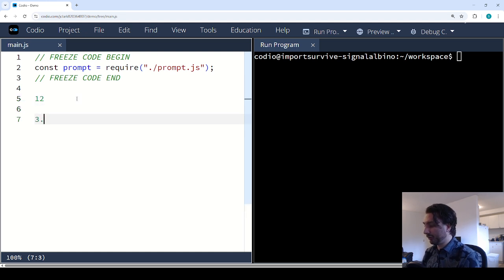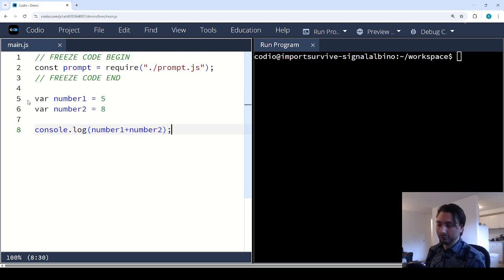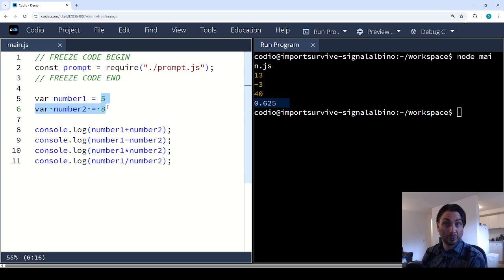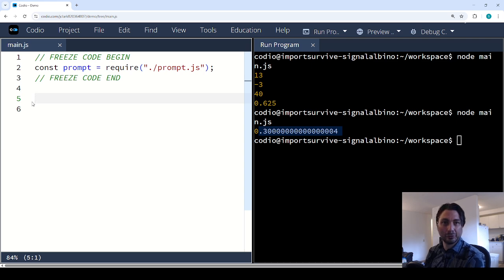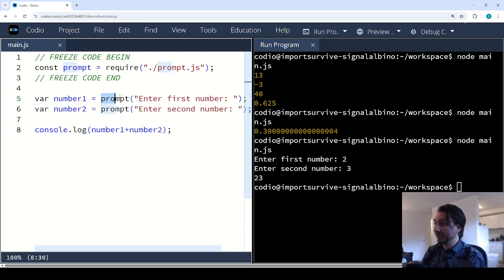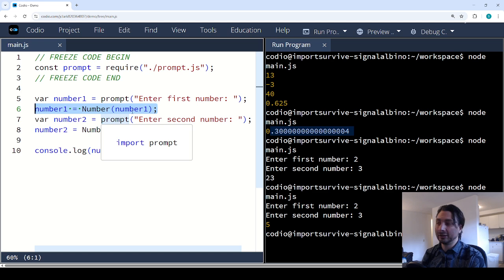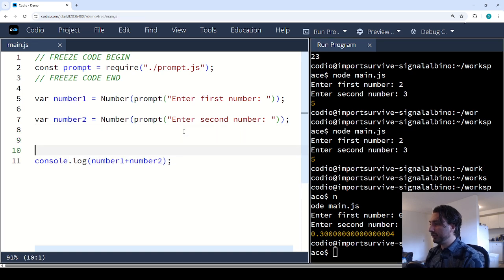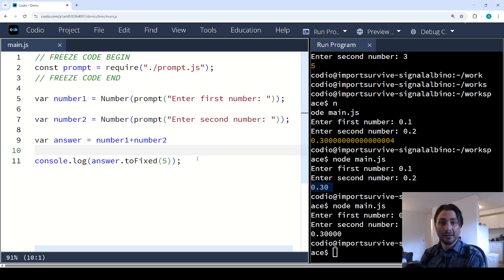Computer Science 10: Numbers and Math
Learn about how to use numbers in Javascript:

- Integers and floating point numbers
- How to cast string data to numbers
- How to use common math operators